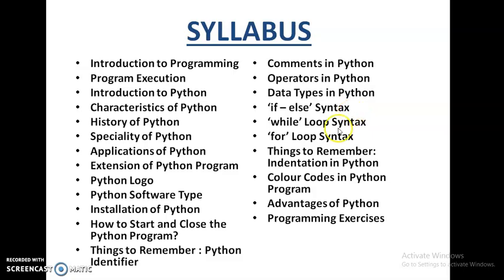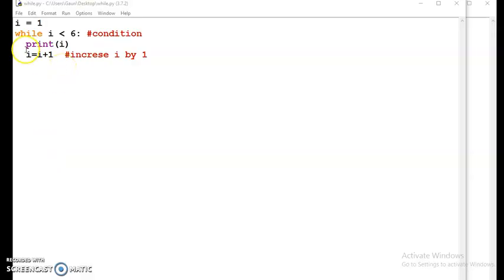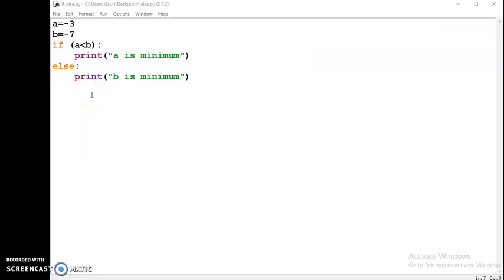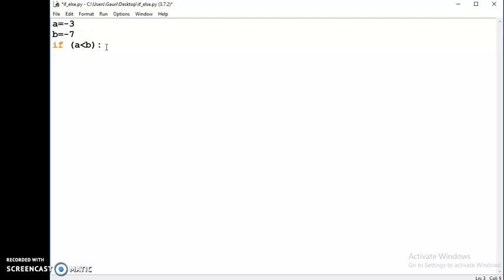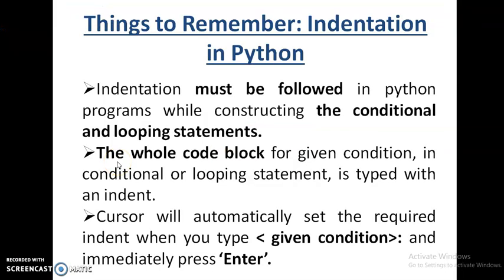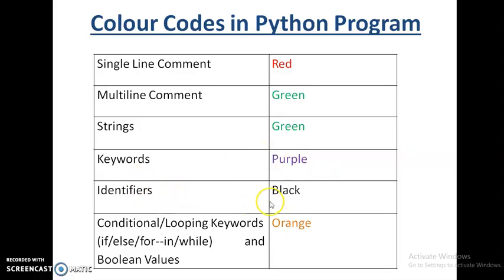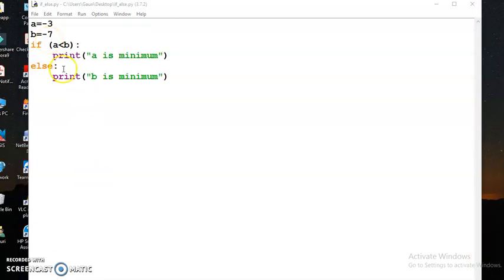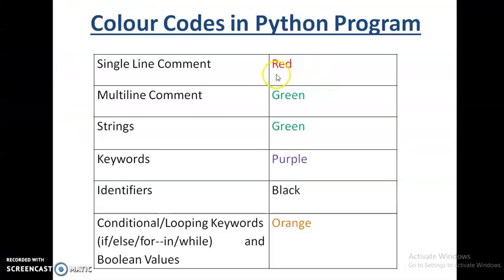Indentation & colour codes in Python